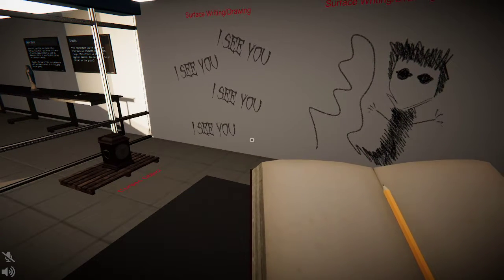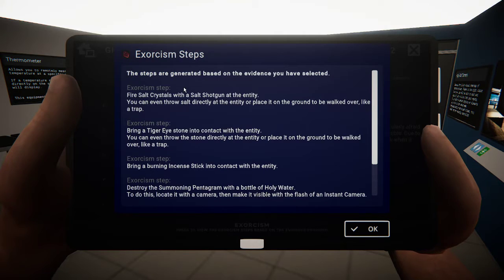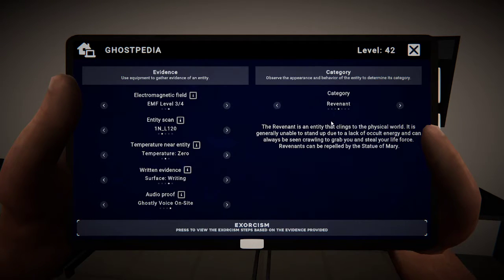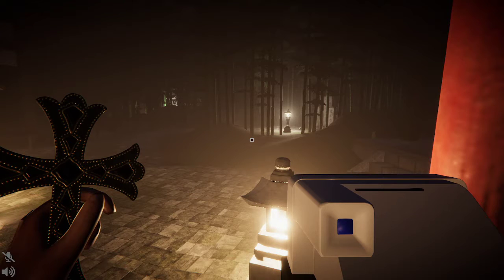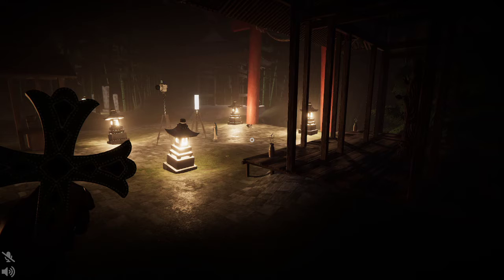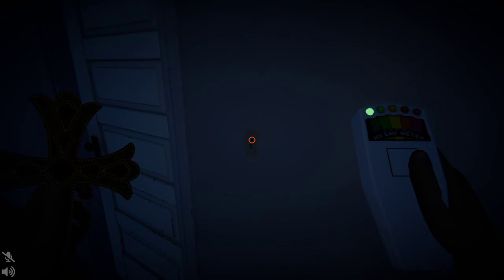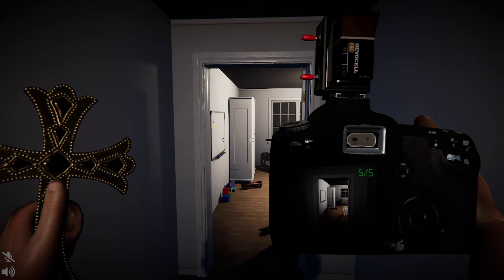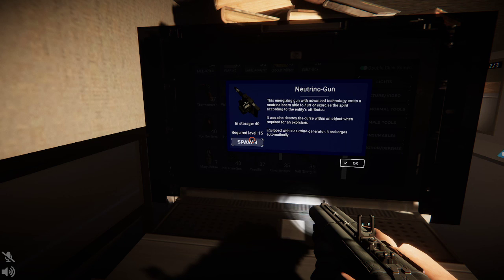Ghost Exorcisms Quick Tutorial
A quick Tutorial on Ghost Exorcisms and a completed Exorcism.